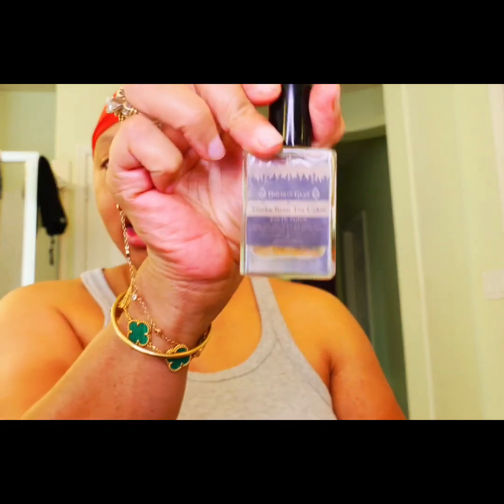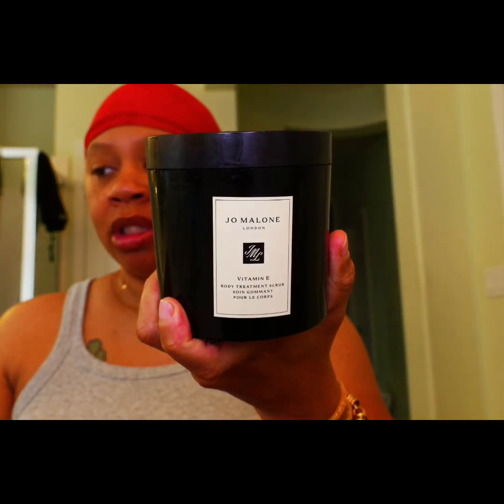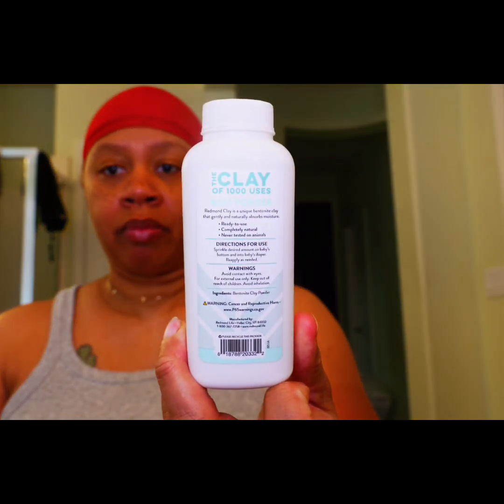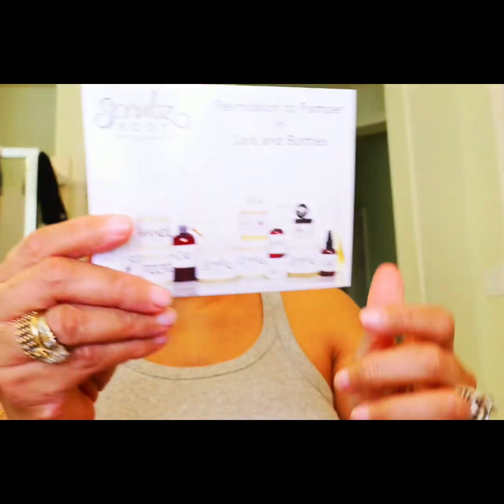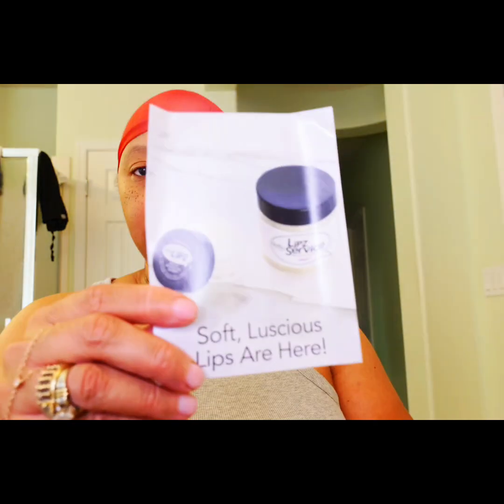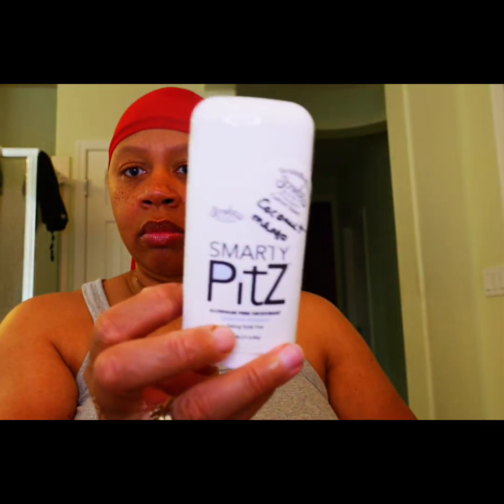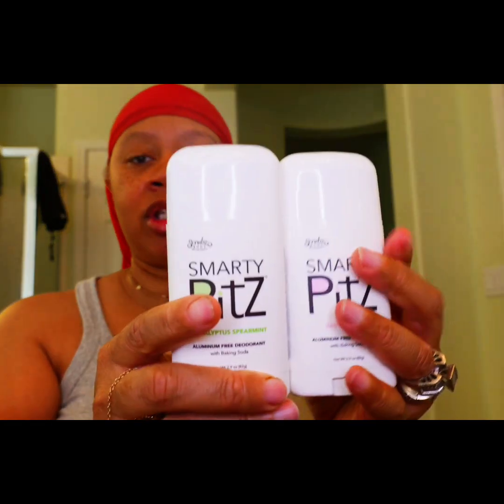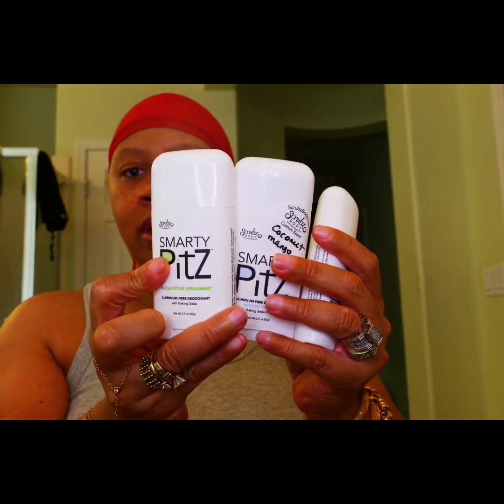Smarty Pitz Deodorant Unboxing | Fragrance and Body care Combinations | Lashawnterry